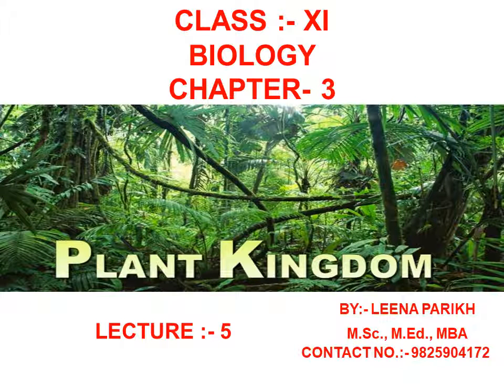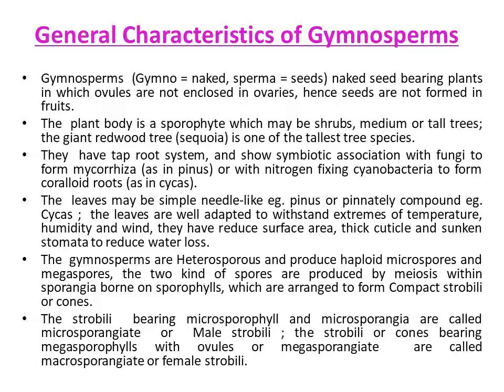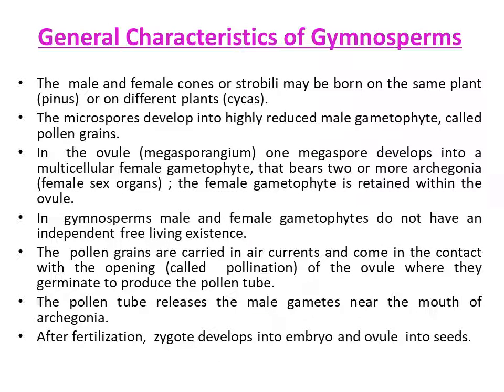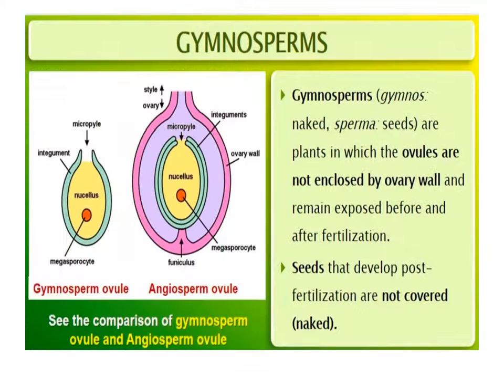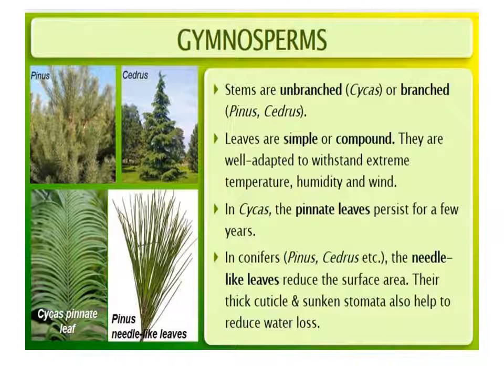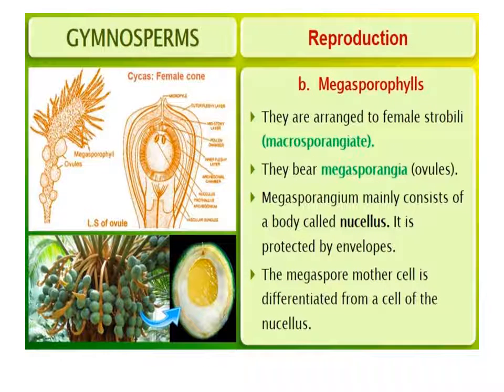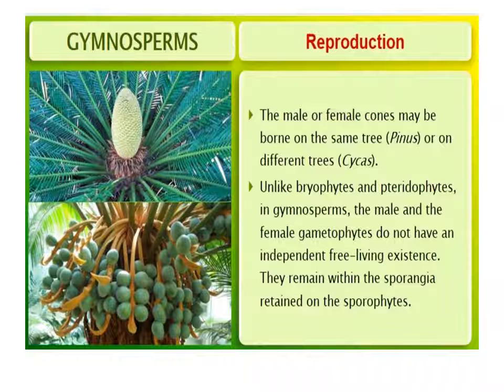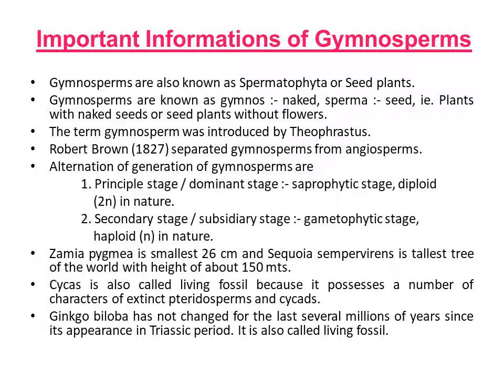Biology class-XI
Chapter-3 plant kingdom Gymnosperms